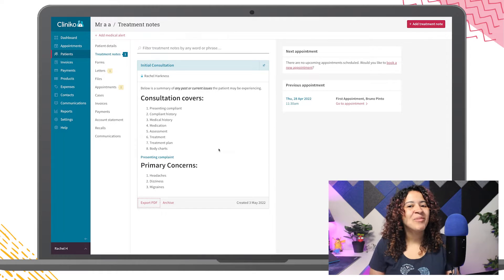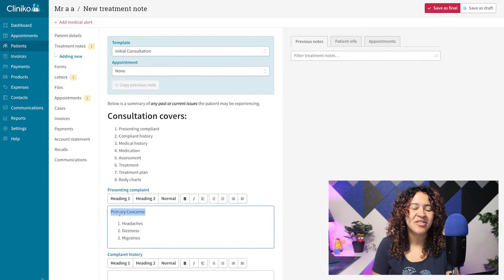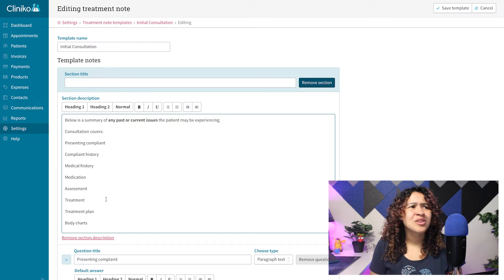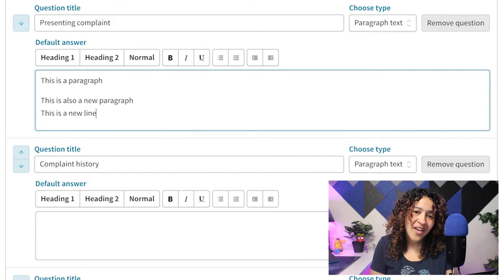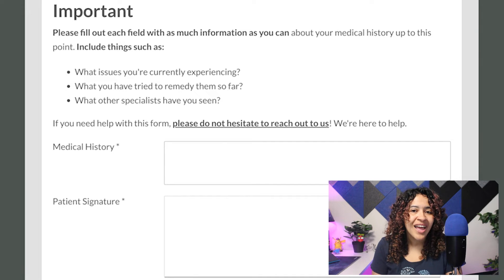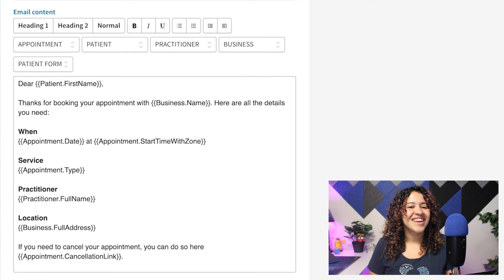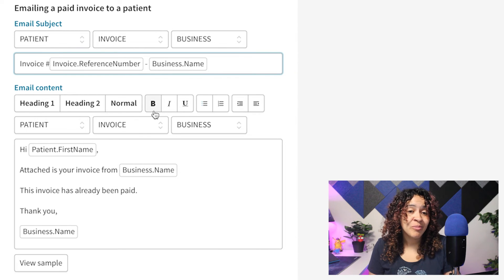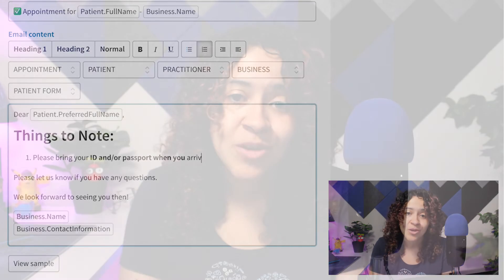Cliniko this week: New formatting options for treatment notes, patient forms, and emails!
Treatment notes, patient forms, and other communication templates now have some snazzy new text formatting options! ✨ 📝 You can add bold, italic, and underlined text to your notes. You can add lists. You can add indents! And paragraph breaks! And headings! 🤩

This is the start of some exciting new changes to come. We won’t spoil what those might be, so for now, Rachel will walk you through the new formatting options that are currently available, and you can read more about it over on the Cliniko Community!